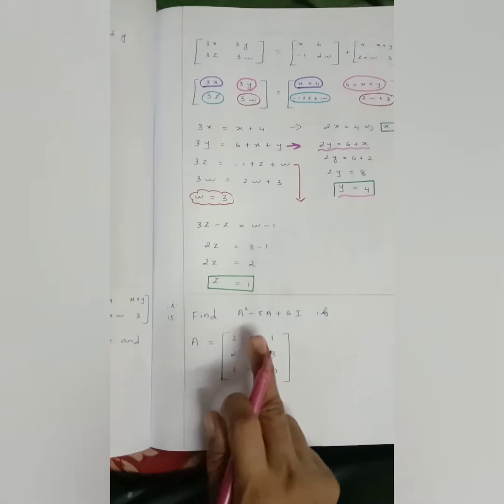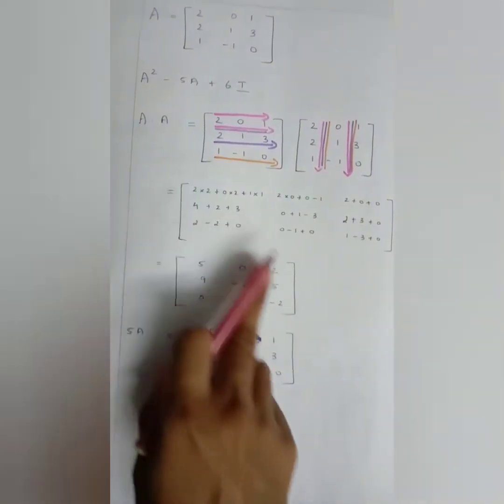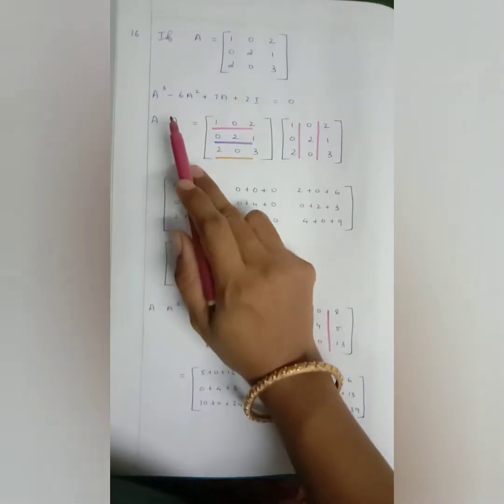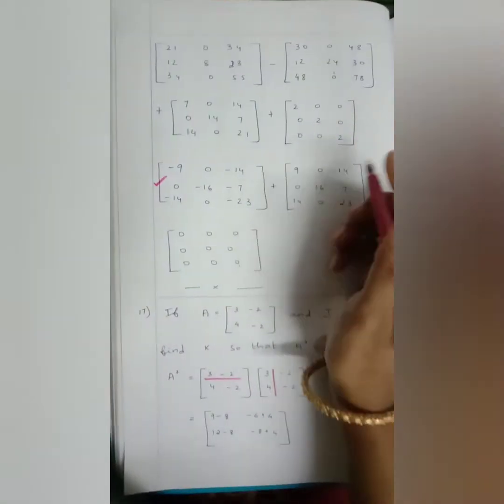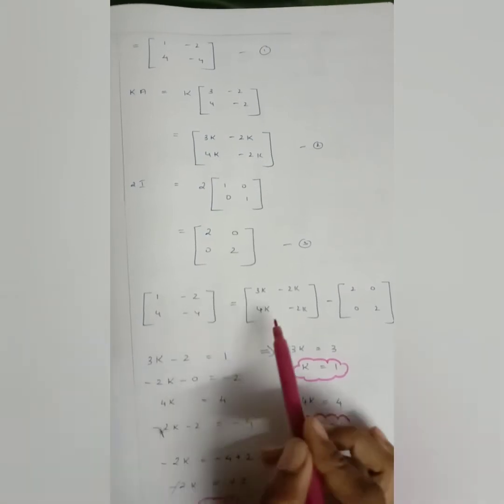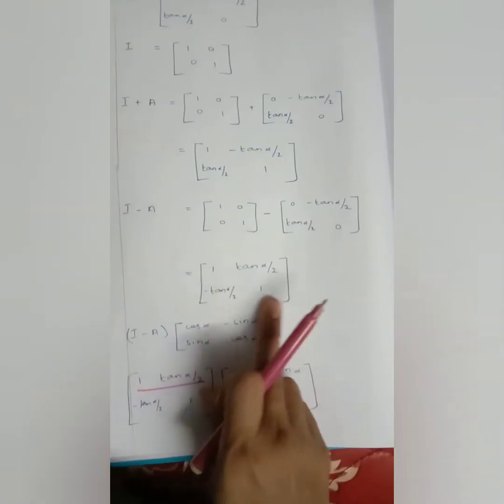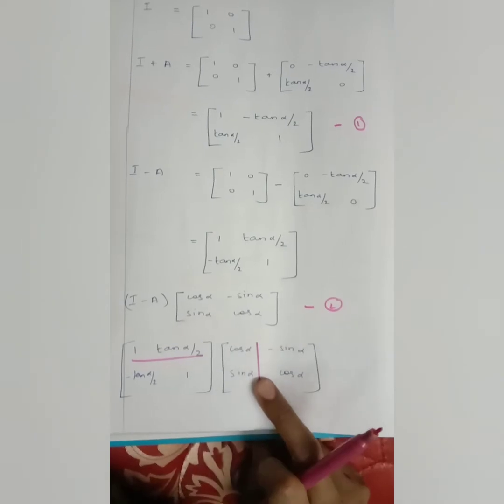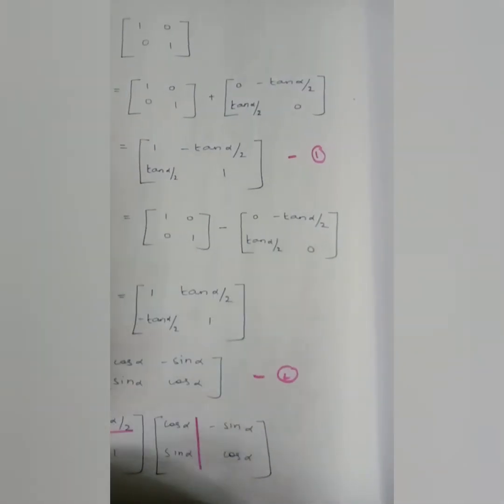July 1, 2020